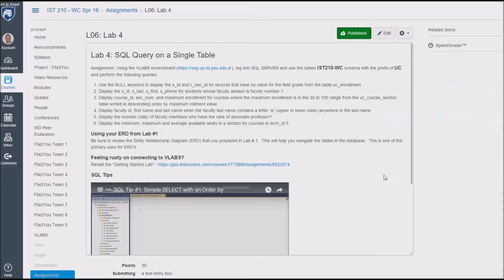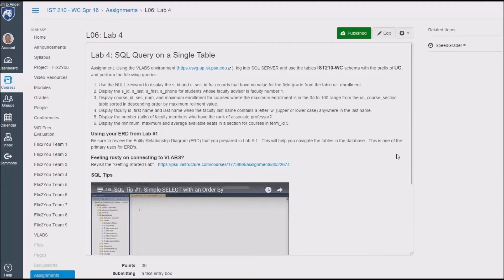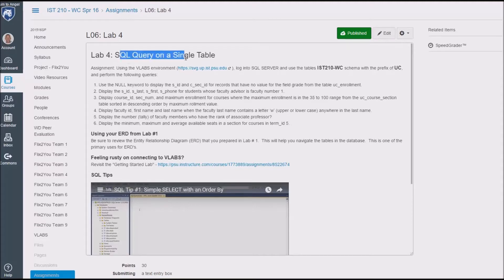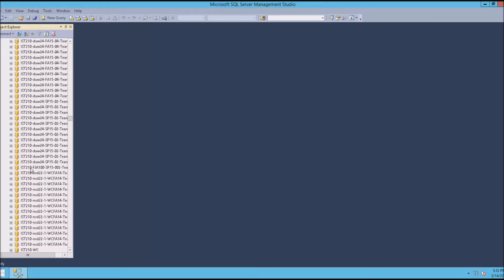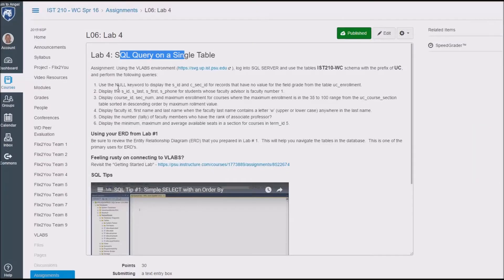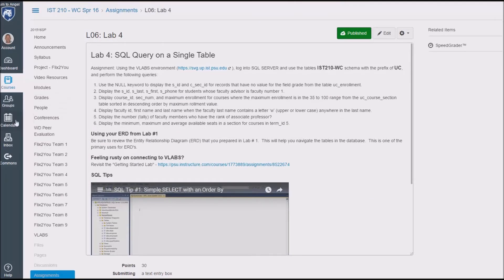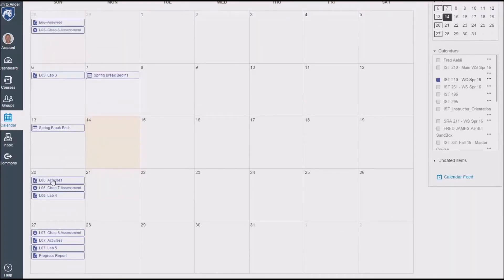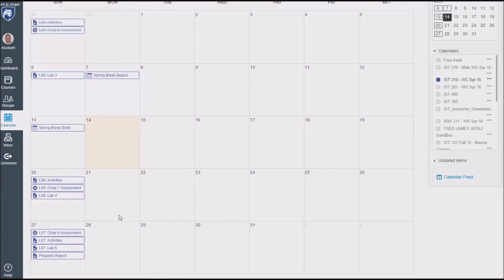IST 210 Lesson 06 Weekly Intro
Overview of Lab 4 and some advice on the SQL work.